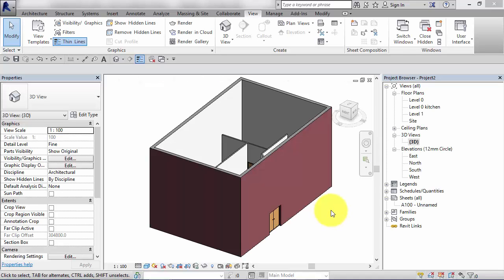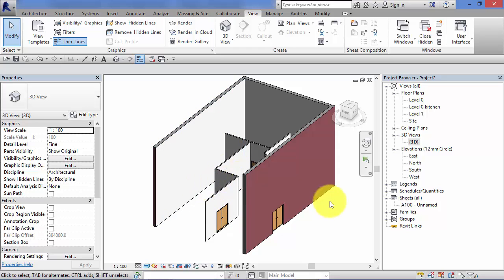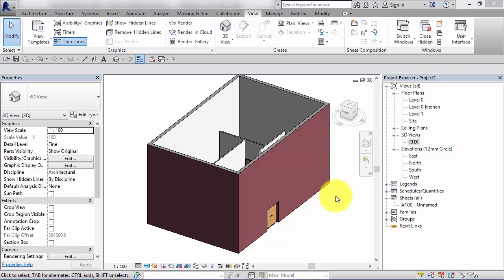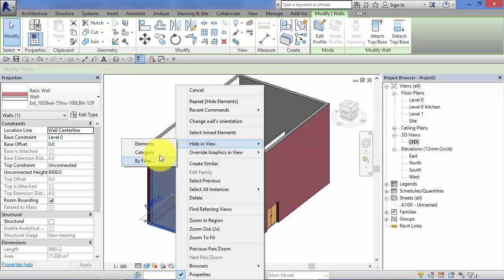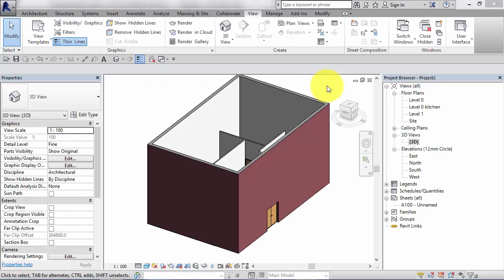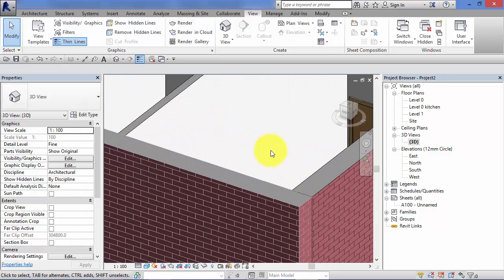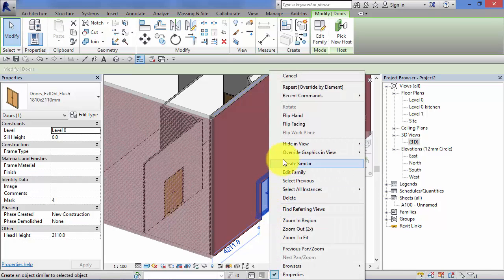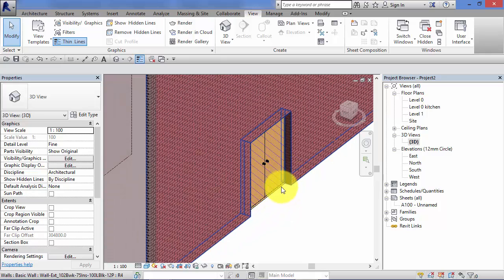Module 7: Unit 5: Revit Architecture: Hide Override Graphics in View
6 Premium Revit video courses ALL for the cost of one large Starbucks!

Kind regards,
Ian Nichols

In this Revit Architecture tutorial I explain how to hide individual elements (or complete categories) in specific views. I also demonstrate how to apply graphic overrides (including transparency levels) to elements on a view-by-view basis.